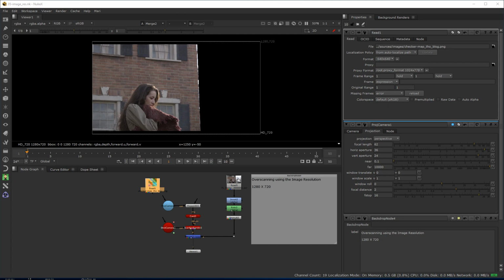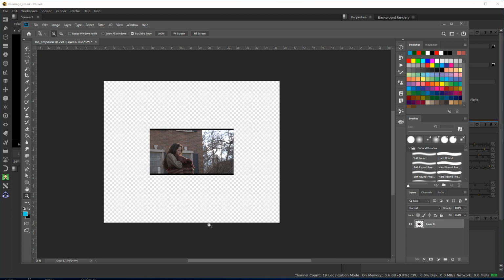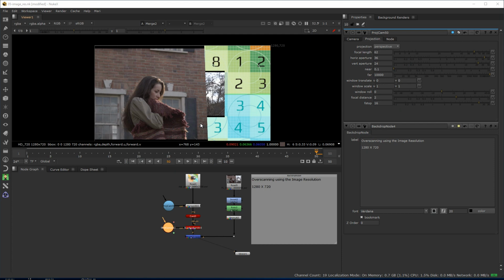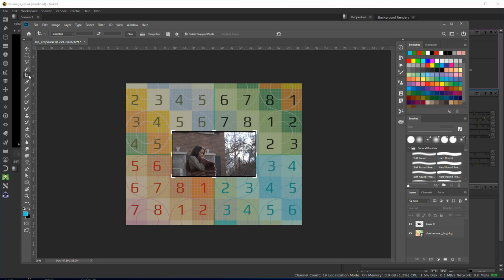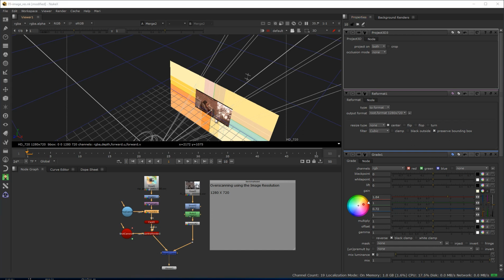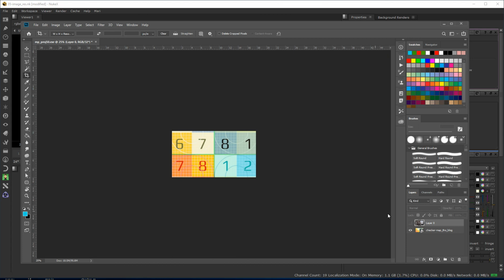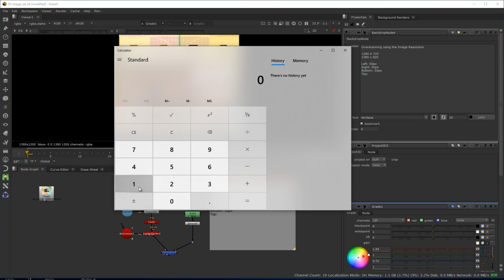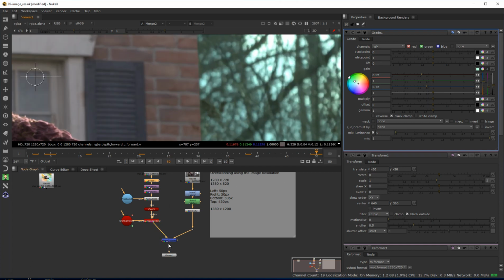Reformatting the Image Area